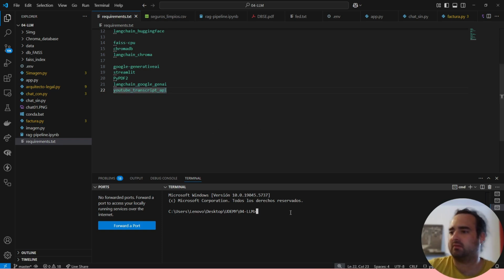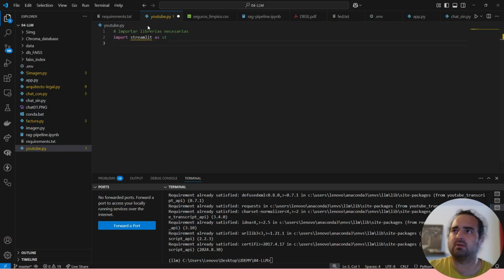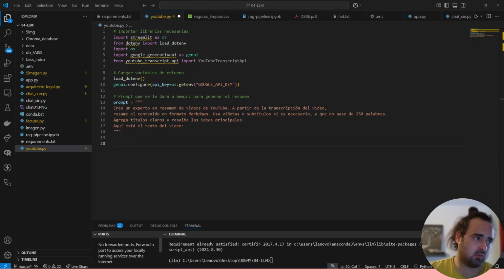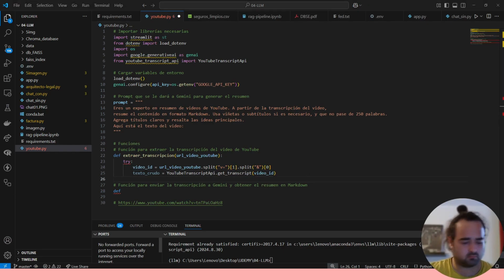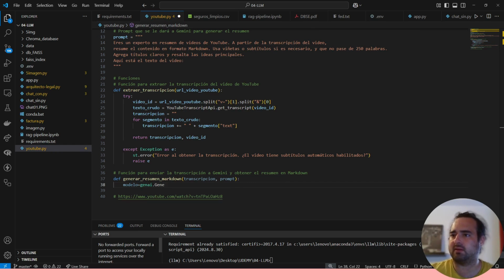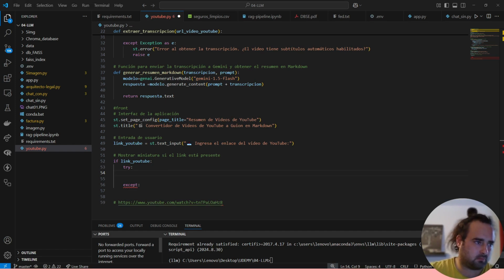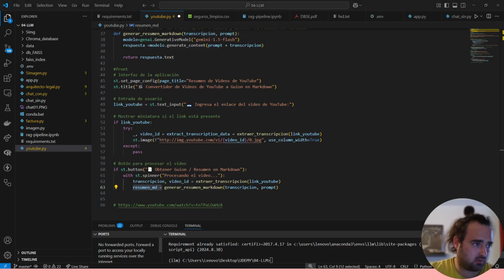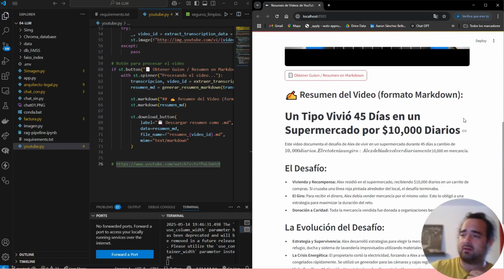🎥 Create a Mini AI with Python, Gemini, and Streamlit! 🤖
In this video, I’ll show you step-by-step how to build a small AI that generates scripts in the style of viral YouTube videos — using a MrBeast video as an example! 💥

We use powerful tools like:
🧠 Gemini (Google’s AI) to generate the scripts
🐍 Python as the main language
⚡ Streamlit to create a fast, simple web interface

💡 Perfect if you’re creating content, want to automate video ideas, or just want to learn how to integrate language models with interactive interfaces.

👇 Hit play and start building your own MrBeast-style script generator AI!